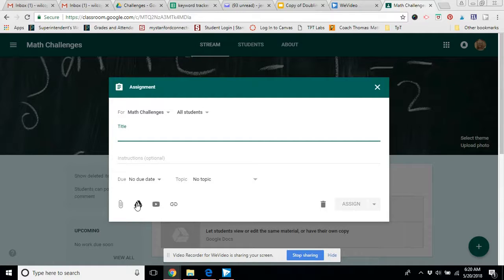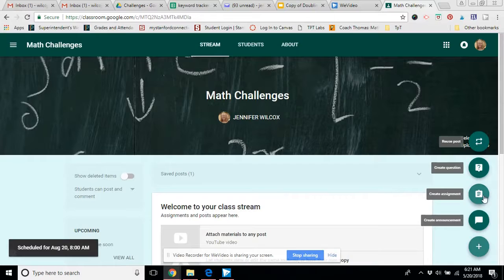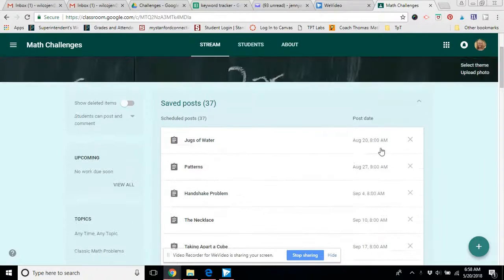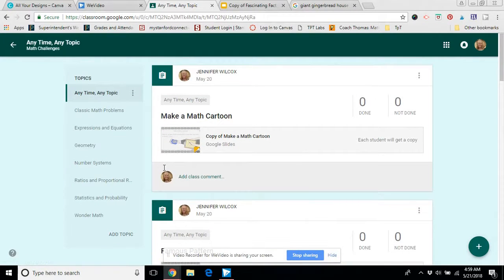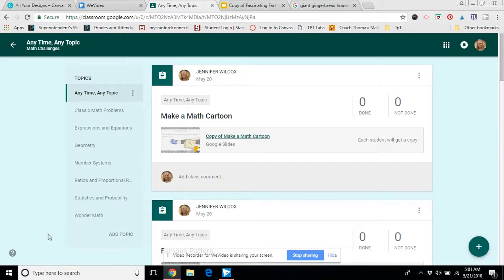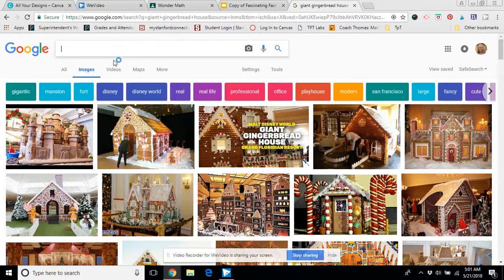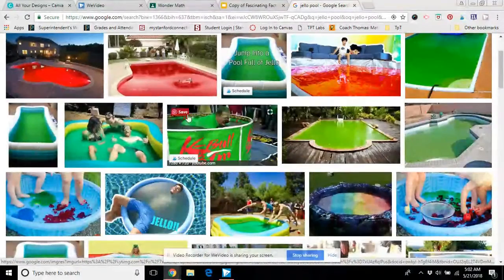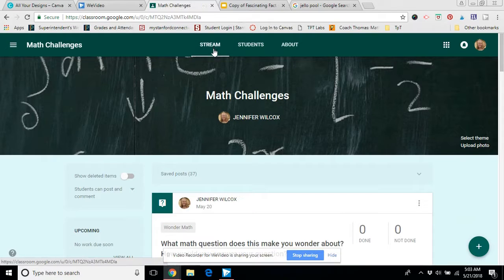Creating a Challenge Classroom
If you're interested in the challenges that I used in my Challenge Classroom, this is the Yearly Challenges that I used